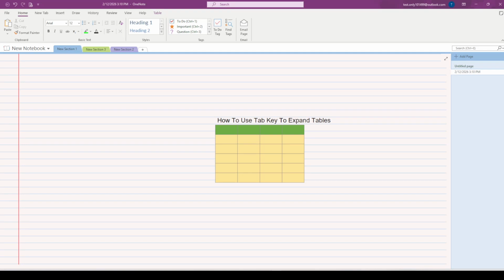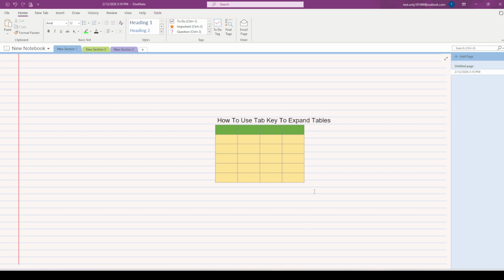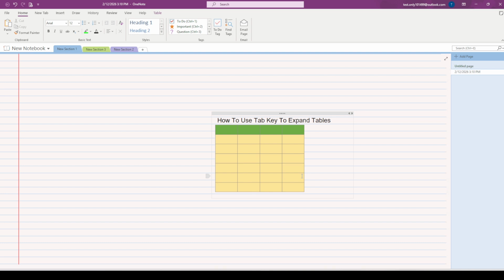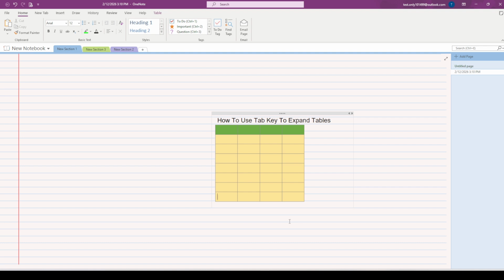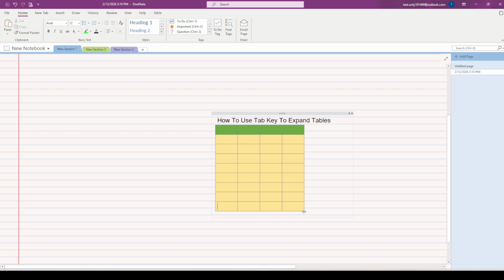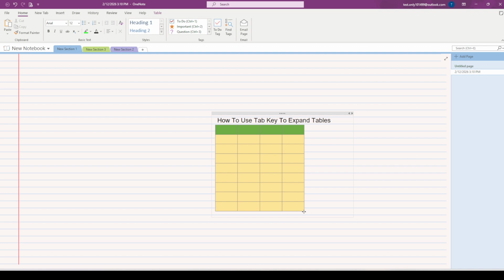How To Use Tab Key To Expand Tables In OneNote (Working 2026)